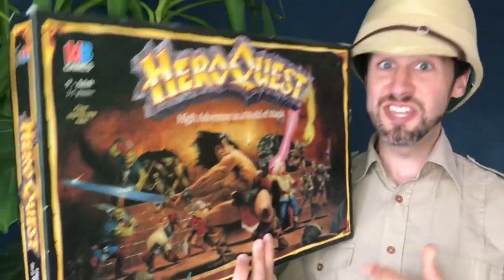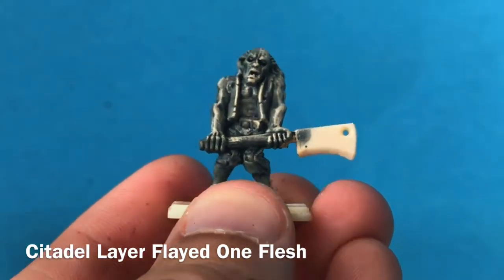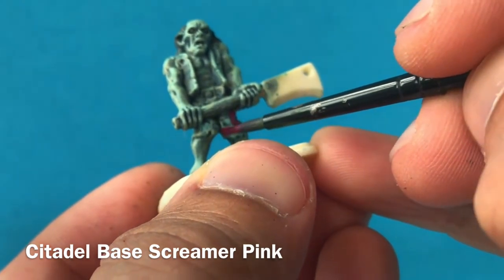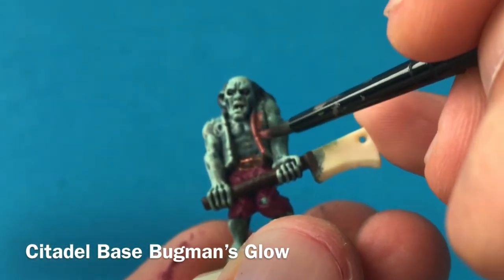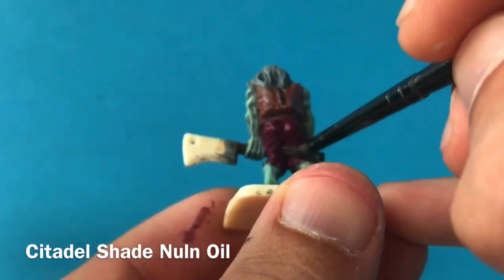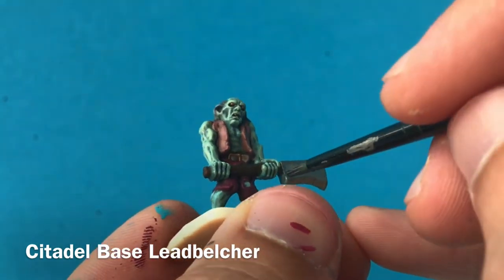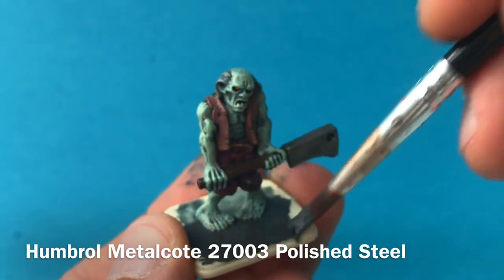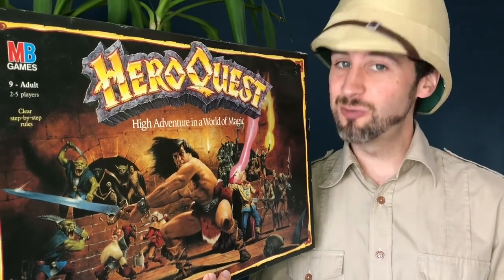HeroQuest (1989) - How to paint Zombies quickly, simply & effectively - Miniature Painting Tutotial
Episode 74

Zombies - those undead fiends from beyond the grave - are a staple of miniature combat games, from Zombicide, Dungeons & Dragons and FrostGrave to Walking Dead: All Out War and, yes, HeroQuest.

In this painting tutorial Attic Raiders shows how to paint zombies, getting their skin looking nice and decayed and their clothes good and dungeon dingy!

It's time to break out the paintbrushes!